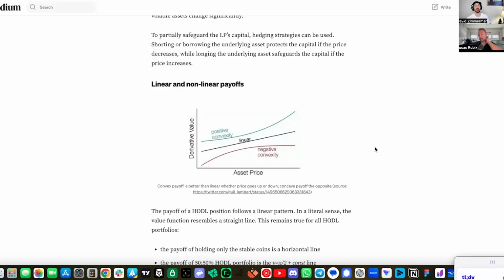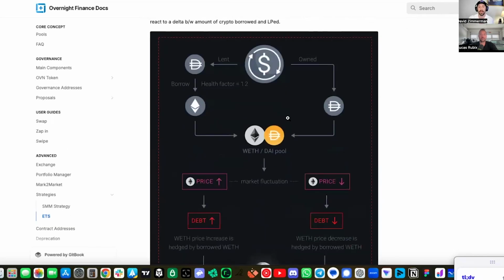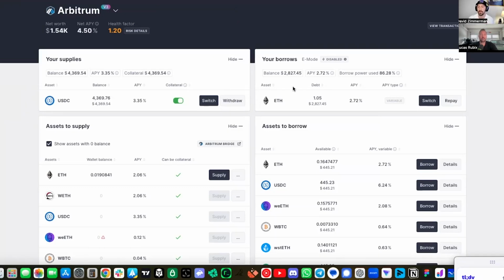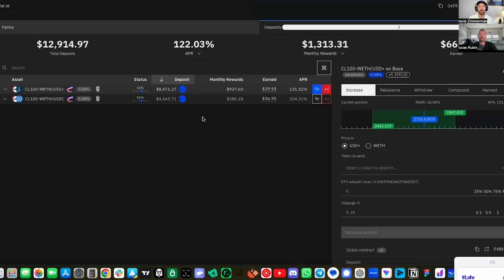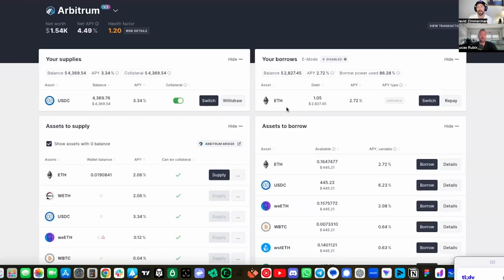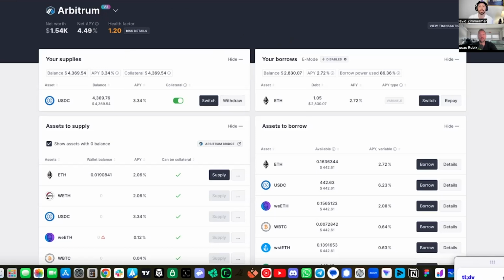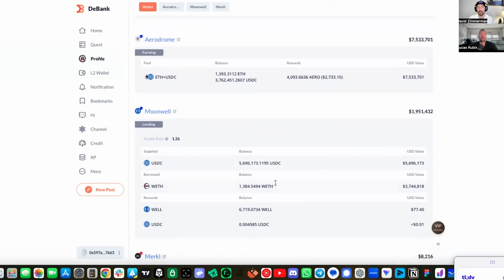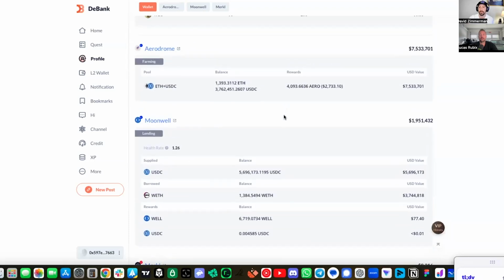How To Hedge Your Defi Portfolio and Minimize Risk (Delta Neutral)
👉 Our Crypto Passive Income Investor 12 Week FAST TRACK Experience is now open for enrollment. If you'd love hands-on help, personalized portfolio reviews, and a group of Crypto Expert guiding you to building your Passive Income and yield farming portfolio...

👉Join The Underdog Investor Group and let's get you into the DeFi Crypto Passive Income / Defi Yield Farming Investor Game!

Chapters:
00:00:00 - Introduction to the FastTrack Program
00:00:46 - Hedging LP Positions for Risk Minimization
00:01:41 - Isolating fees from directional risk
00:02:49 - Short Position Strategy Explanation
00:04:03 - Delta Hedging Strategies
00:05:16 - Health Factor and Liquidation Risk
00:06:27 - Yield Farming Strategy with Borrowed ETH
00:07:31 - Advanced Strategies in FastTrack
00:08:14 - Exploring FasTrack and Behind the Scenes of Mastermind Calls